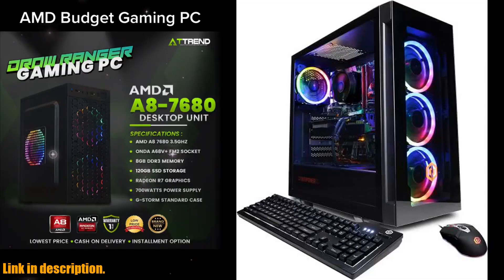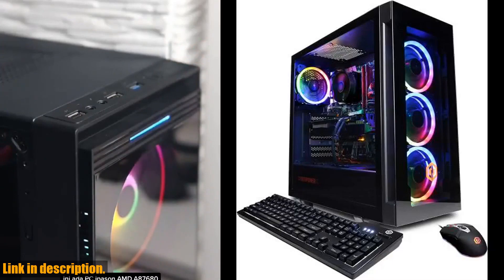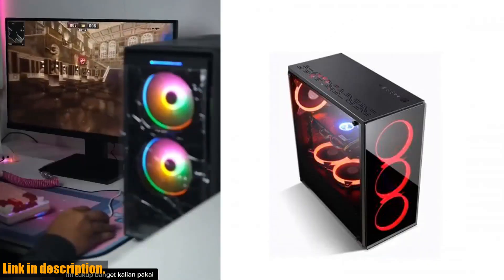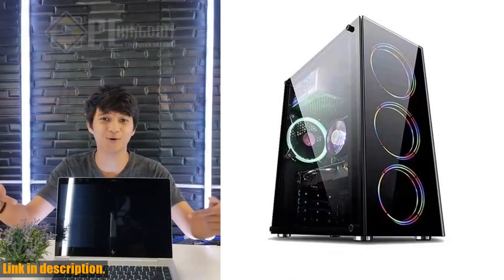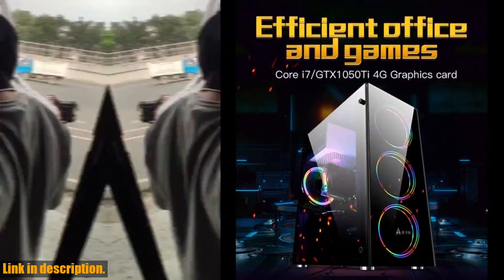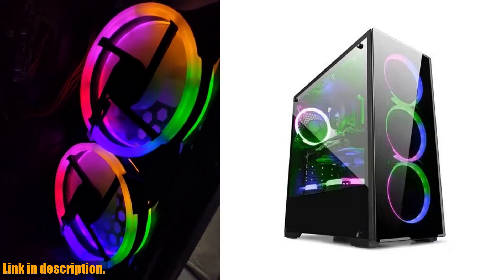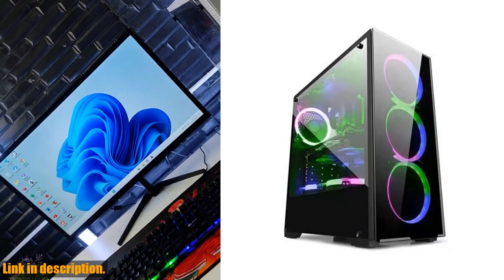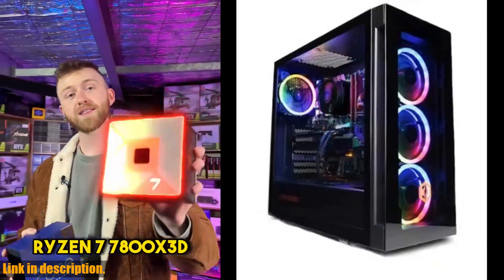Unboxing and Review of the Aotesier Gaming PC core A8 7680CPU - Is it the Ultimate Gaming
Buy and Review Aotesier Gaming PC core A8 7680CPU 8G/16G RAM 500G SSD Win10 Pro Key Assembly Machine Cheap Gaming Desktop Computer pc gamer on Aliexpress Shop
- Aotesier Gaming PC core A8 7680CPU 8G/16G RAM 500G SSD Win10 Pro Key Assembly Machine Cheap Gaming Desktop Computer pc gamer

Looking for a reliable and efficient gaming PC? Look no further! The Aotesier Gaming PC core A8 7680CPU is the ultimate gaming machine, offering bleeding-edge performance and superfast processing power. With powerful latest generation hardware and easy customization, running basic online games like League of Legends and Counter-Strike: Global Offensive is a breeze. The integrated graphics with the Radeon R7 Processor Graphics provide a seamless gaming experience. But the standout feature is the best-in-class storage - the 500GB SSD loads games much faster than traditional hard disk drives, allowing for immersive gaming and quick file transfer without the hassle of slower loading times. Plus, get free shining cooler fans for a stylish look and enhanced heat dissipation, with the option to remove them if preferred. Act fast to take advantage of our limited time special promotion for orders delivered from our Russian and China warehouses.